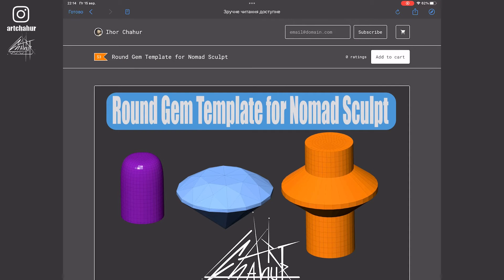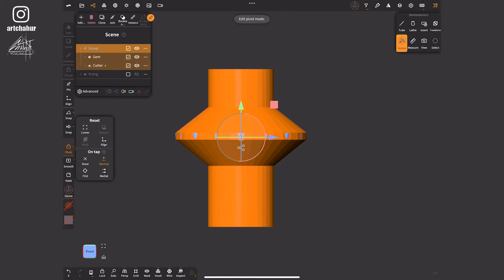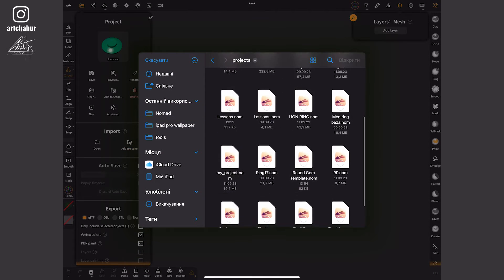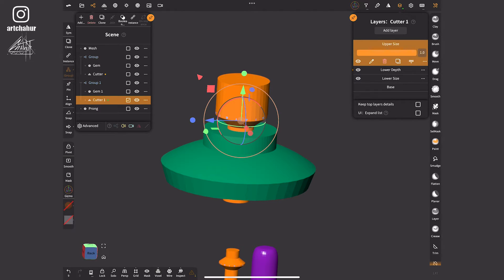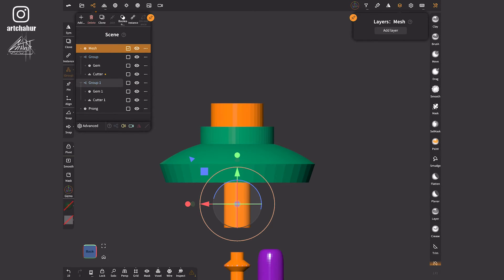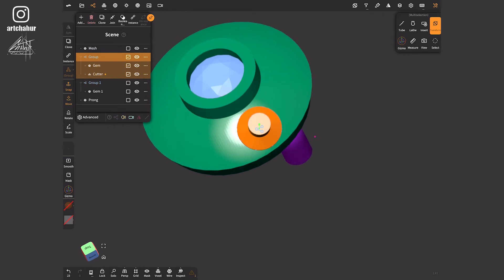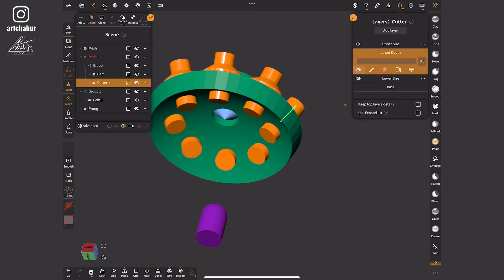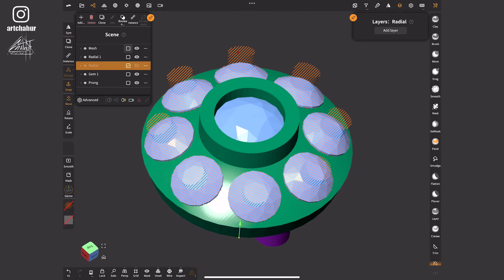Efficient Jewelry Modeling with Our Custom Template in Nomad Sculpt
In this tutorial, we're diving into the world of jewelry modeling with a powerful time-saving tool - our custom template for Nomad Sculpt.

With this template, you'll no longer need to spend hours creating stones, gem cutters, or prongs. We've designed it to streamline your jewelry design process, allowing you to focus on your creative vision.

In this video, we'll walk you through how to use this template effectively. From adjusting gem sizes to customizing gem cutters and prongs, we'll cover it all.

Don't forget to check out our recommended matcaps for jewelry modeling.

If you find this template as invaluable as we do, please give this video a thumbs up, subscribe to our channel for more tutorials, and click the notification bell, so you never miss an update.